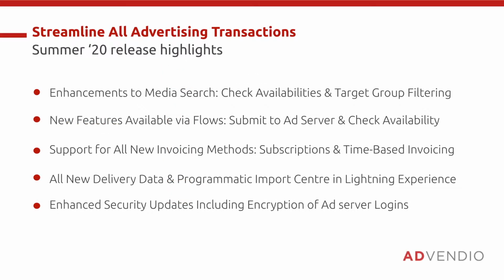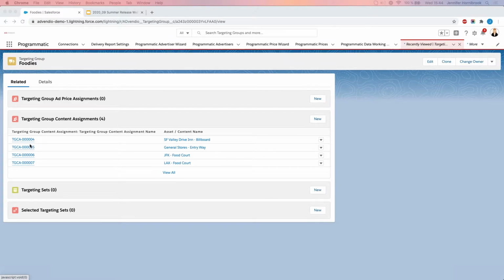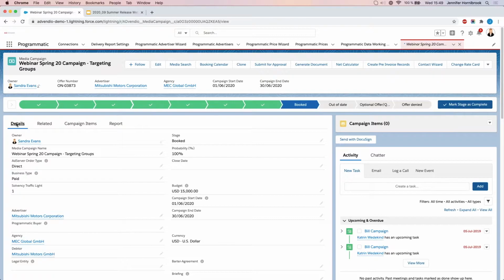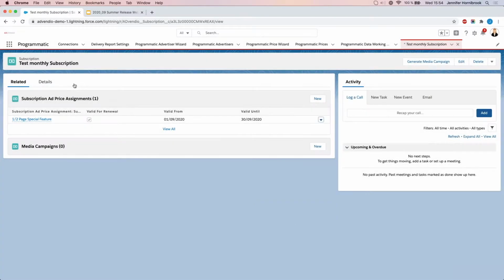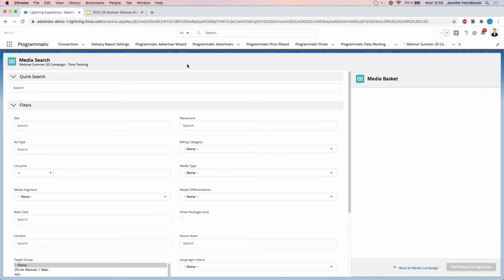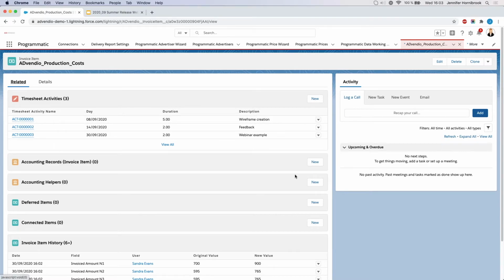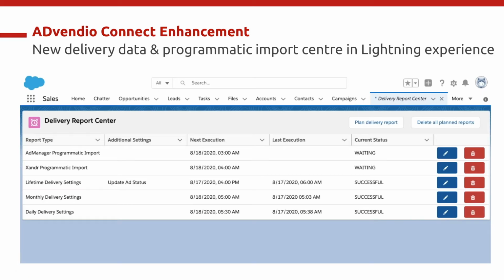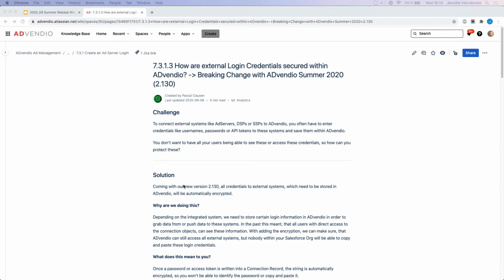Webinar: Summer ‘20 Release - New Features & Enhancements Explained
​​Watch to learn about our collective “Summer 2020” new feature developments & enhancements made available from ADvendio release versions 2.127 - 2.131. Check out the ADvendio wiki for more detailed information.

Key topics that will be highlighted and demonstrated include enhancements to our media search feature, brand new features made available via flows, support for all new invoicing models, a lightning experience revamp for our delivery data & programmatic import centre, and an update on some enhanced security measures.